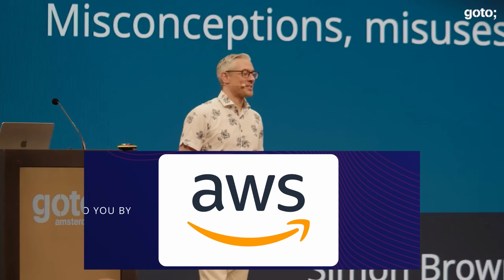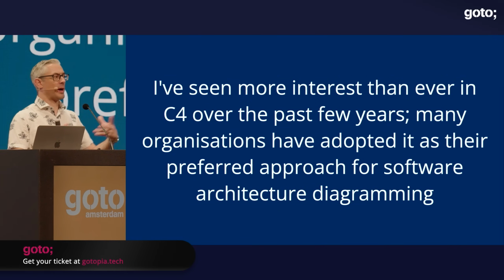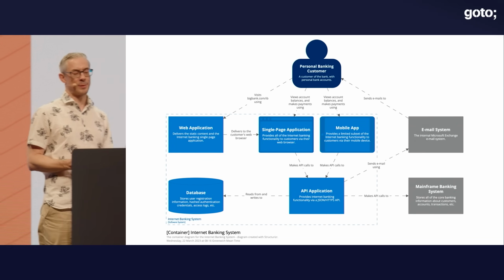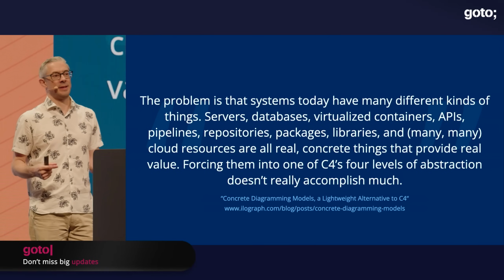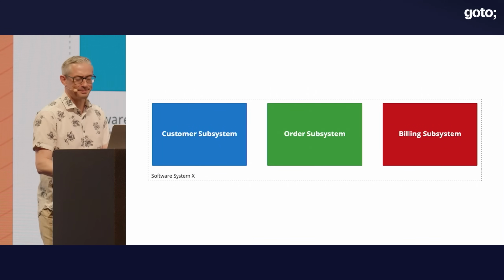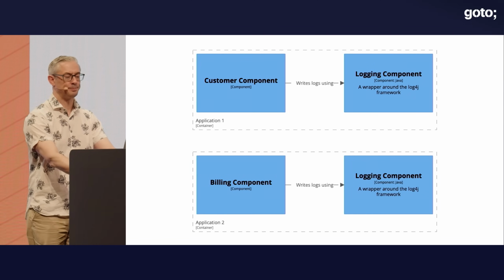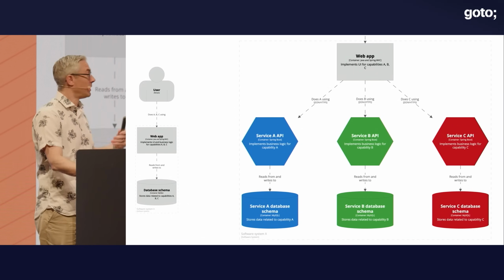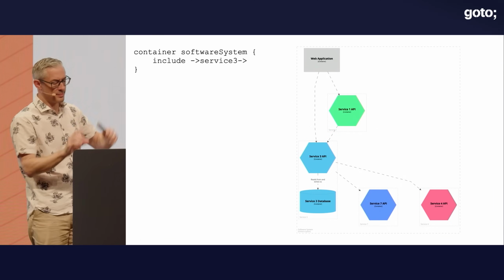The C4 Model – Misconceptions, Misuses & Mistakes • Simon Brown • GOTO 2024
Simon Brown - Author of "Software Architecture for Developers" & Creator of the C4 Software @simonbrown4821

ABSTRACT
The C4 model for visualising software architecture has been gaining traction, with many organisations adopting it as their preferred way to document software architecture. Although C4 is relatively lightweight and straightforward, there are several misconceptions that I see on a regular basis, and several common ways in which teams use C4 incorrectly.

TIMECODES
00:00 Intro
00:44 C4 Model
05:52 What the C4 Model is
07:22 Notation
10:01 Viewpoints
13:01 Abstractions & naming
14:18 "C4 is too limiting"
19:03 Abstraction vs organization
21:56 Message-driven architectures
23:54 Shared libraries
25:27 Micro frontends & microservices
33:13 The C4 Model at scale
36:54 Dependencies to "external" containers
39:58 Takeaways
40:22 Outro

RECOMMENDED BOOKS
Woods, Erder & Pureur • Continuous Architecture in Practice •
George Fairbanks • Just Enough Software Architecture •